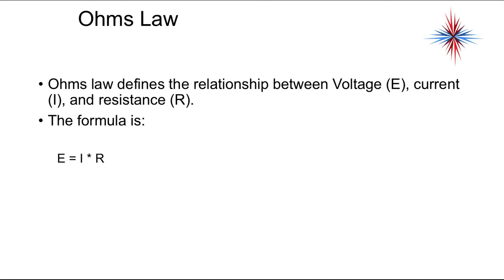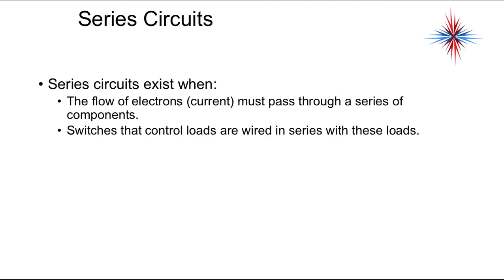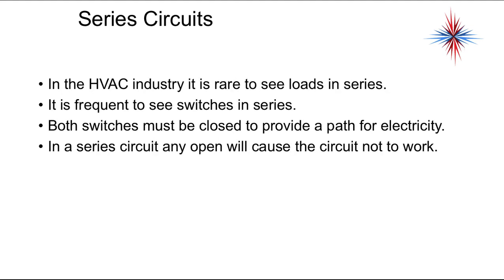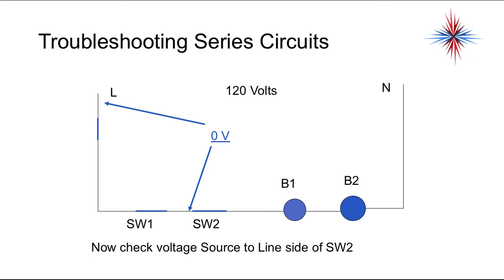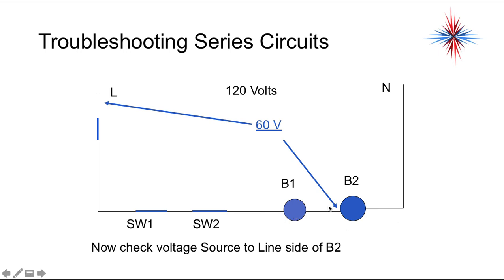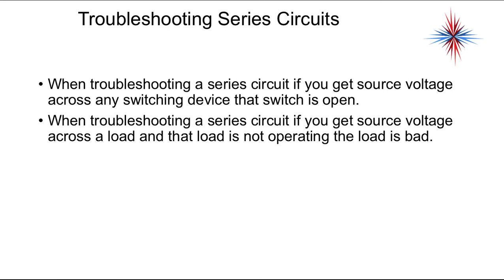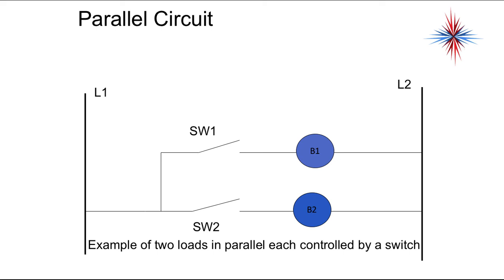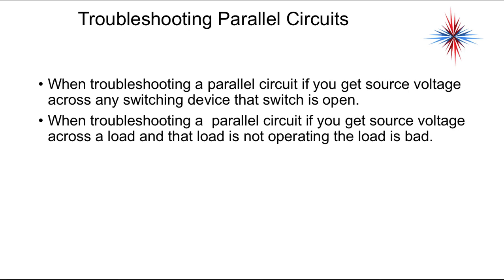OilHeat_3_Series_And_Parallel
Table of Contents:

00:00 - Oil Heat
00:26 - Introduction
00:44 - Ohms Law
01:21 - Ohms Law
01:55 - Ohms Law
02:41 - Series Circuits
05:00 - Troubleshooting Series Circuits
05:15 - Troubleshooting Series Circuits
05:26 - Troubleshooting Series Circuits
05:48 - Troubleshooting Series Circuits
06:05 - Troubleshooting Series Circuits
06:27 - Troubleshooting Series Circuits
06:49 - Troubleshooting Series Circuits
07:14 - Troubleshooting Series Circuits
07:28 - Troubleshooting Series Circuits
07:59 - Troubleshooting Series Circuits
08:16 - Troubleshooting Series Circuits
09:32 - Troubleshooting Series Circuits
09:44 - Troubleshooting Series Circuits
09:44 - Troubleshooting Series Circuits
09:51 - Troubleshooting Series Circuits
10:16 - Parallel Circuits
10:49 - Parallel Circuits
11:19 - Parallel Circuit
11:31 - Parallel Circuit
11:58 - Troubleshooting parallel circuits
12:04 - Parallel Circuit
12:08 - Parallel Circuit
12:11 - Parallel Circuit
12:23 - Parallel Circuit
12:28 - Parallel Circuit
12:30 - Parallel Circuit
12:33 - Parallel Circuit
12:45 - Parallel Circuit
12:47 - Parallel Circuit
12:49 - Parallel Circuit
12:55 - Parallel Circuit
12:58 - Parallel Circuit
13:10 - Parallel Circuit
13:29 - Troubleshooting Parallel Circuits
13:46 - Troubleshooting rules